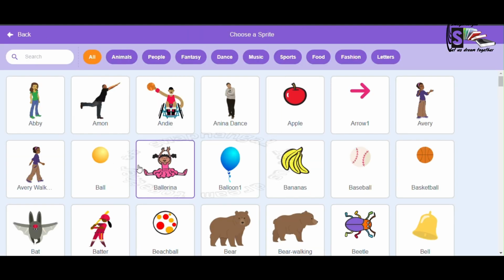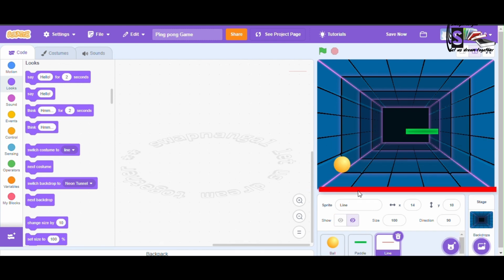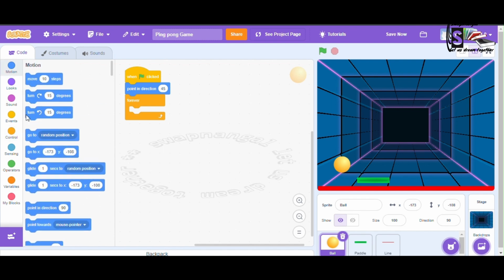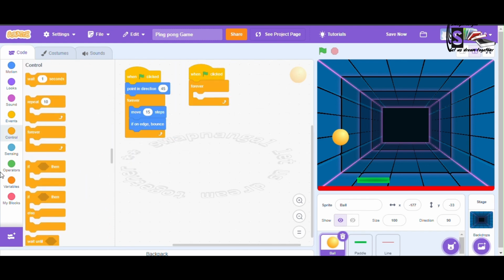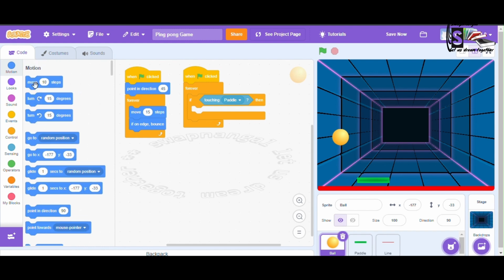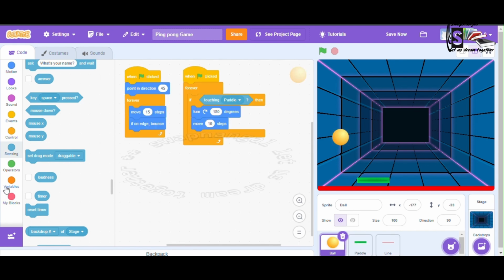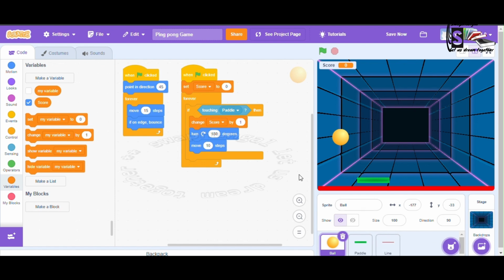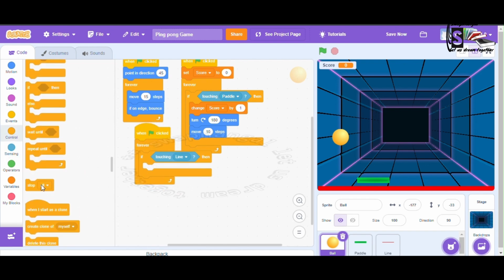Learn How to Make a Ping Pong Game in Scratch in Just 5 Minutes!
Ready to create your very own ping pong game in Scratch? This quick tutorial will show you how to make a fun and interactive game in under 5 minutes!

📌 What You'll Learn in This Video:

Setting up a paddle and ball sprite

Coding basic movement for the paddle

Adding realistic bouncing mechanics for the ball

Creating a scoring system

No prior experience? No problem! Follow along step-by-step, and you'll have a working game in no time.

🎮 By the end, you’ll have a playable game to share with friends!

Visit her Scratch profile to explore more exciting games and creative projects